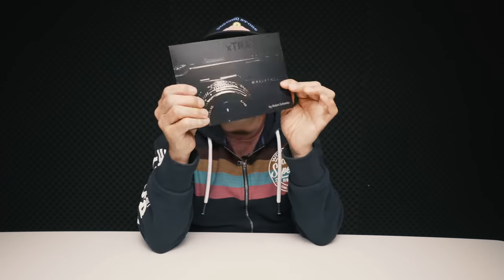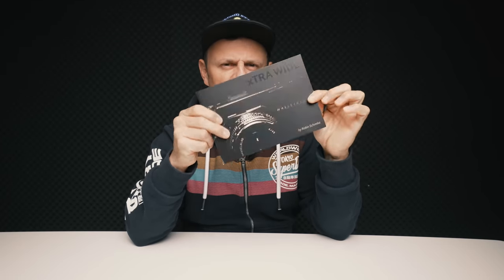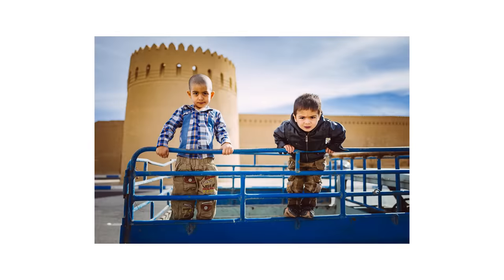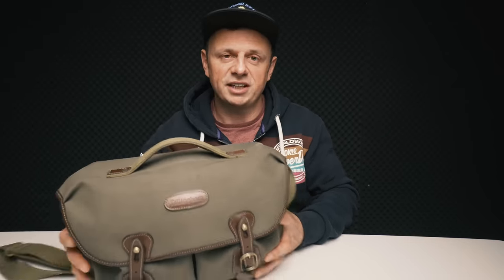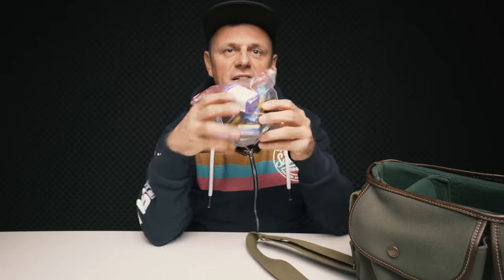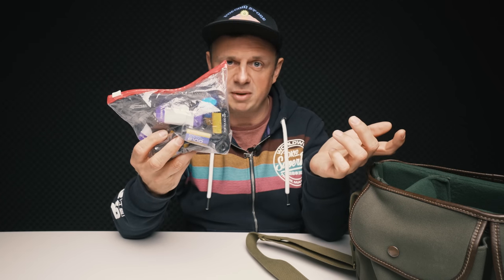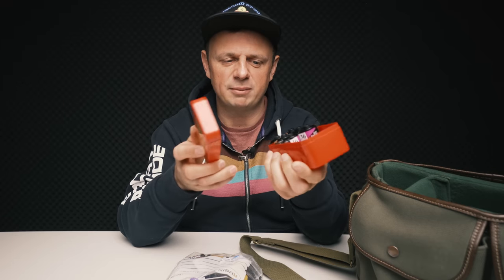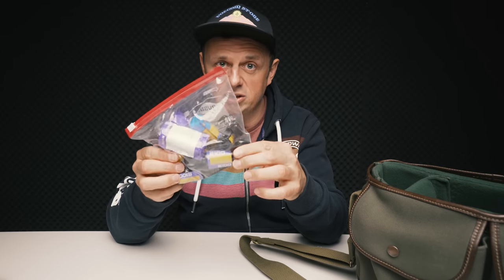X-RAY scanners and film - Traveling with gear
Finally, here is the video some of you ask me for. Since I do a lot of traveling, I get a lot of questions about traveling with gear. The biggest concern that people seem to have is that x-ray scanners at an airport might harm their film. I am going to talk about that and I will do a little experiment to find out for myself whether or whether​ not x-ray scanners at airports can actually have an effect on film.